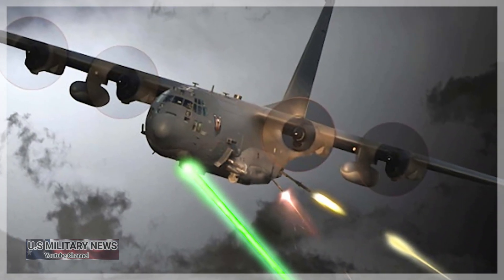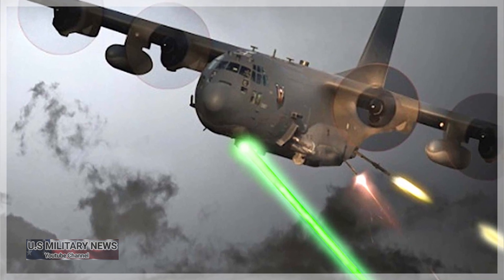Testing the New Laser Weapon